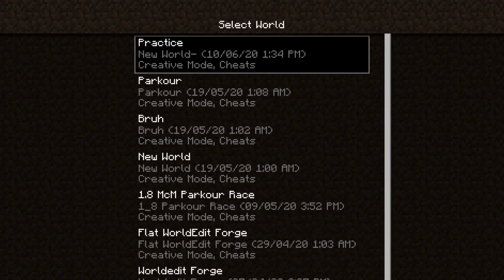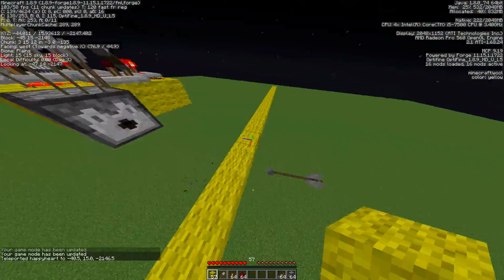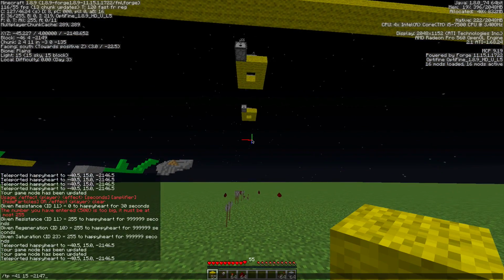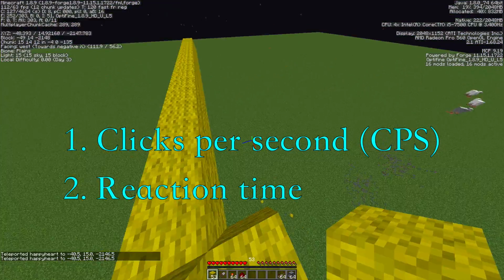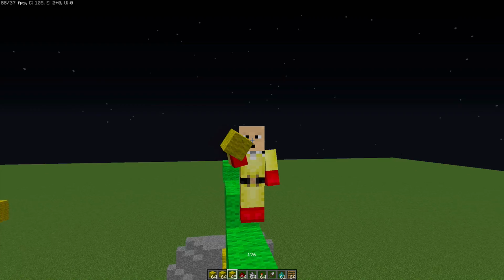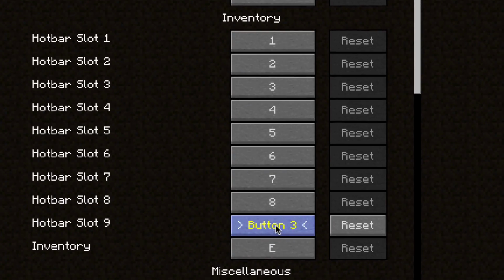The Ultimate Block Clutching Tutorial (then a story, then normal bedwars degeneracy)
thanks to Felix Grote for informing me

thanks to Maax for informing me

Chapters
0:00 Intro
1:25 Block-clutch settings
2:34 Easiest possible block clutch
3:50 Wall running
5:07 Clutching on bridges
6:34 Double+ extensions
7:31 More training exercises
8:01 Neos + block-clutch
8:51 Storytime
11:02 Normal bedwars degeneracy